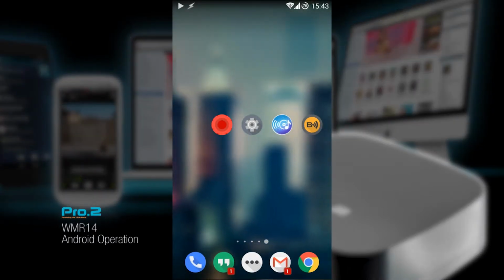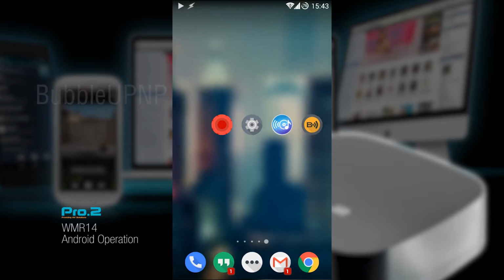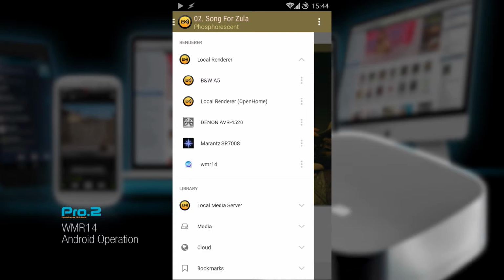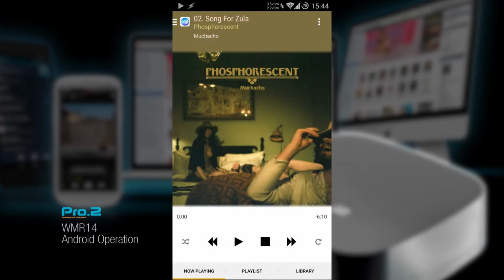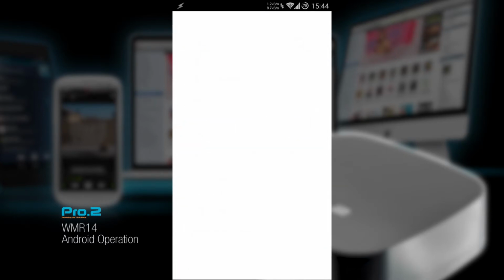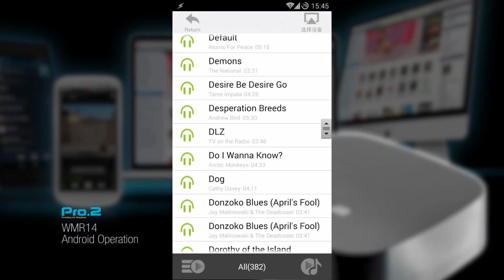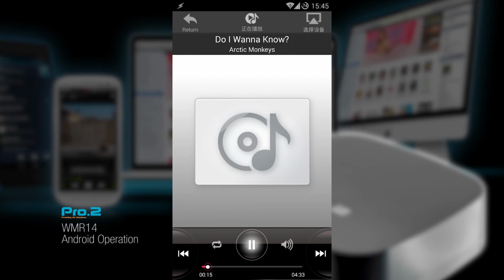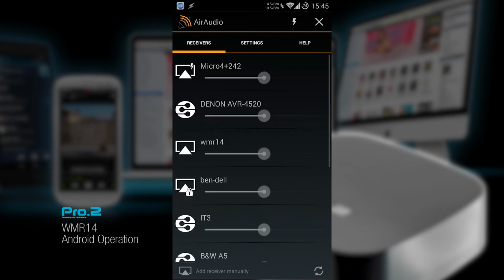WMR14 - Android operation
See how to stream music from your Android phone or tablet to the Pro2 WMR14 Wireless Music receiver.